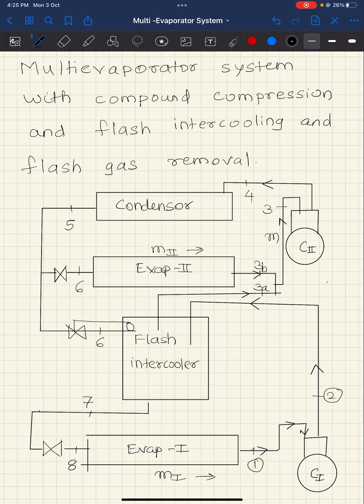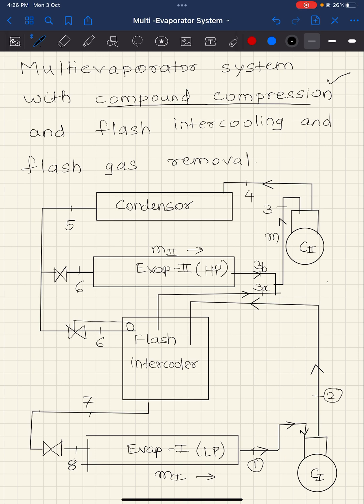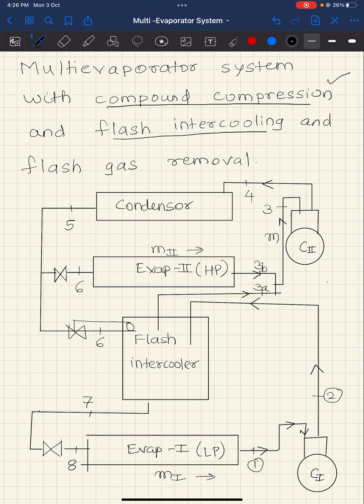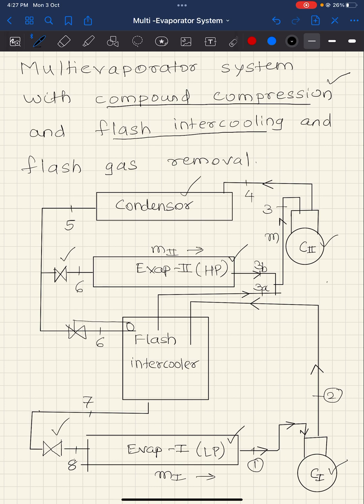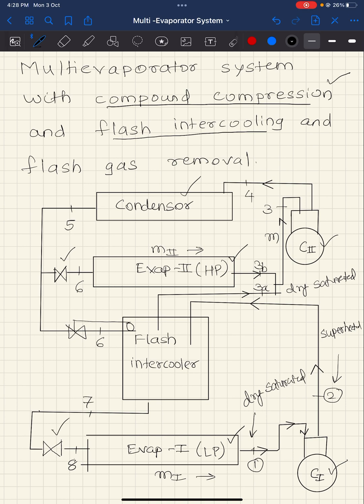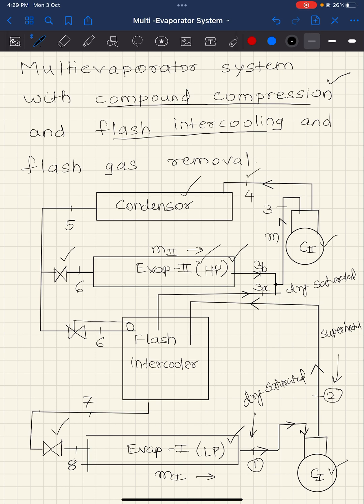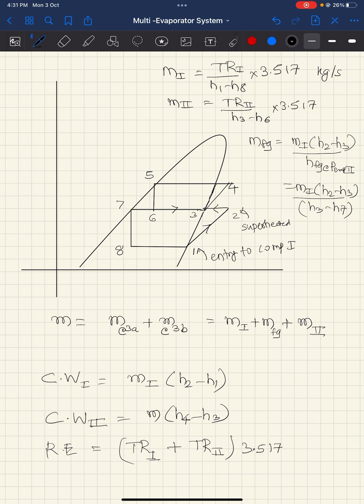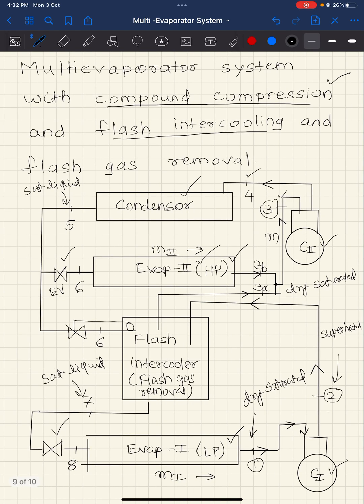Multievaporator system with compound compression, flash intercooling& flash gas removal HVAC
HVAC, multipressure system, refrigeration and air conditioning